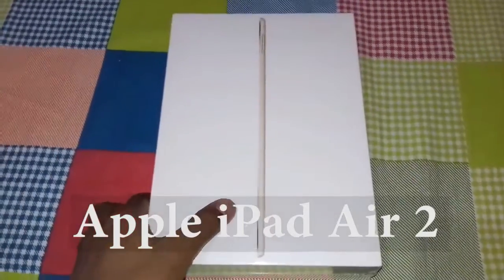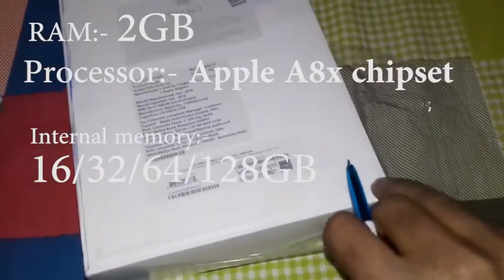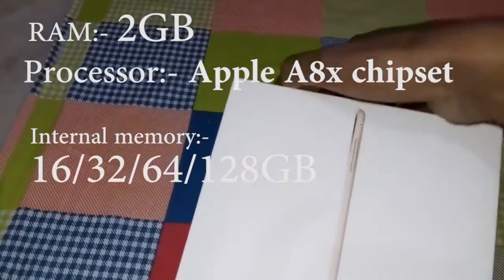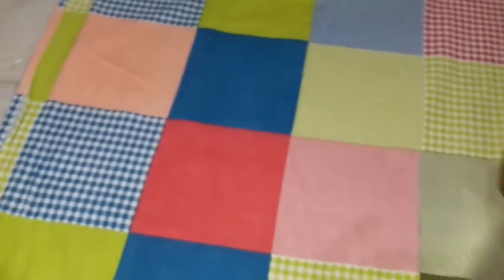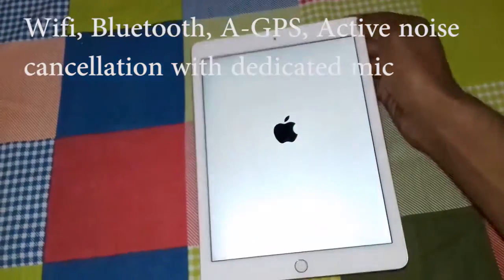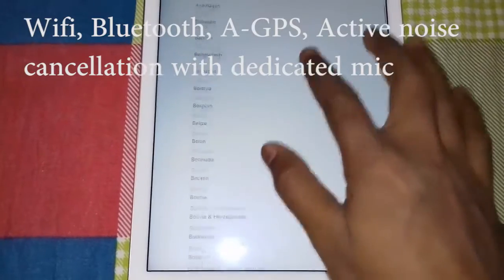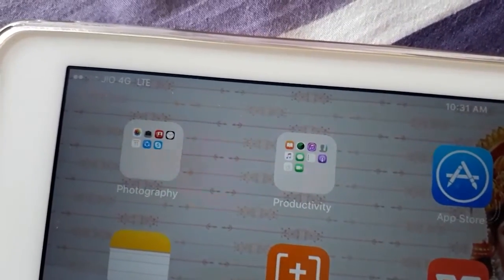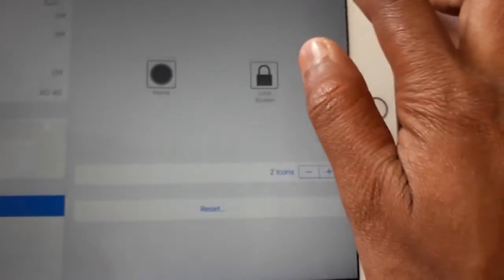APPLE iPad Air 2 review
APPLE iPad Air 2 - 9.7inches, Apple Tablets. ios tablets